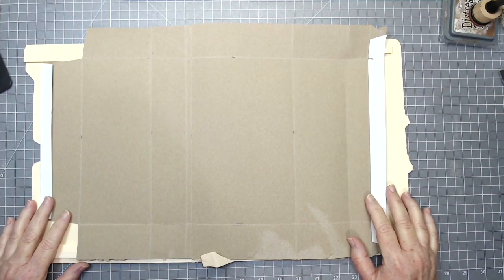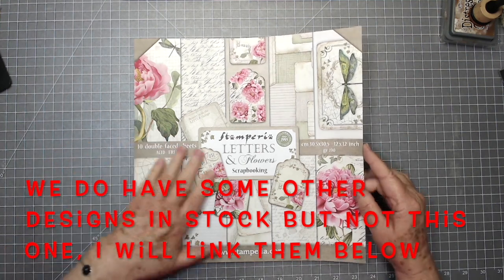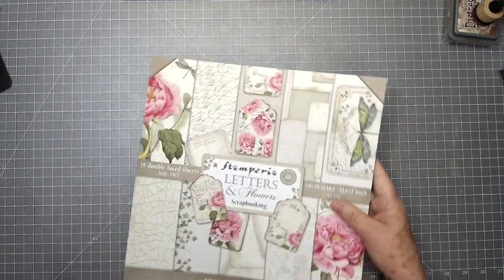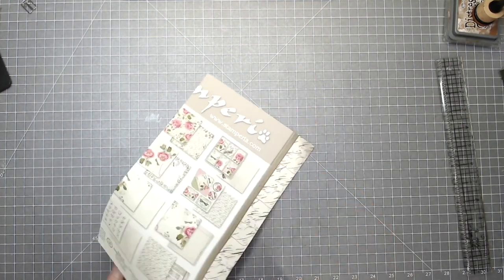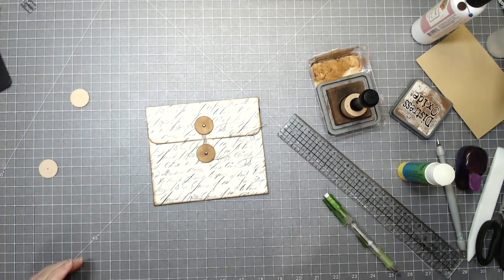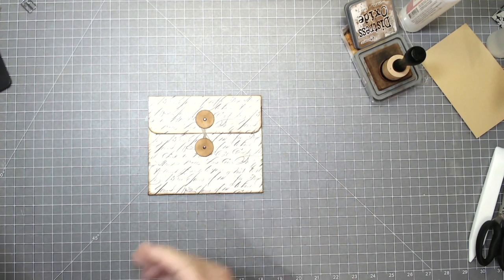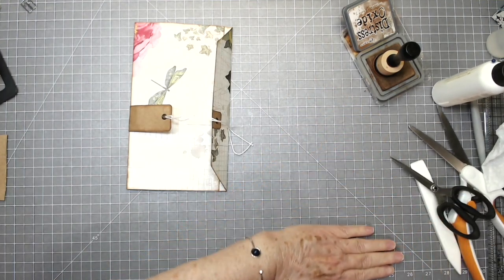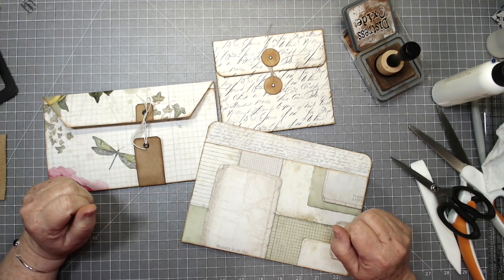BRIEFCASE FOLIO ~ PART 1 ~ POCKETS, FOLD OUTS, ENVELOPES AND FOLDERS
The first step in our briefcase folio. Making pockets, folders, envelopes and fold outs.

Products I use:

Our mat
Sugarbelle bottle tops:
Sugarbelle bottles easy squeeze: